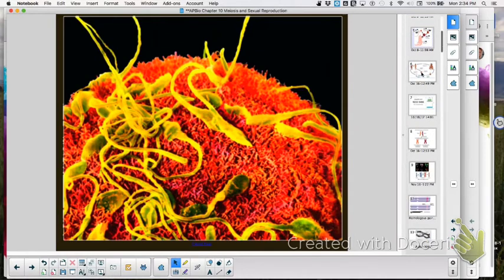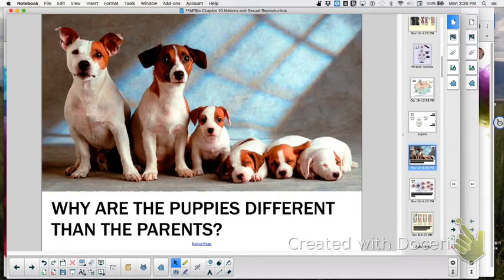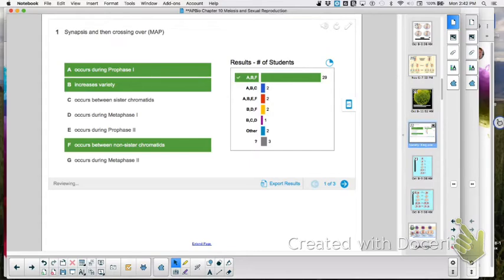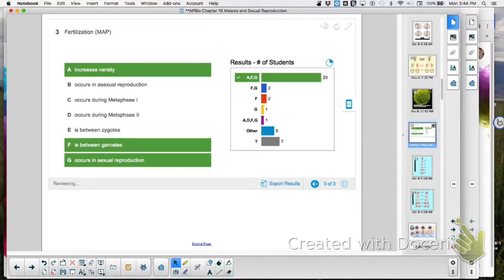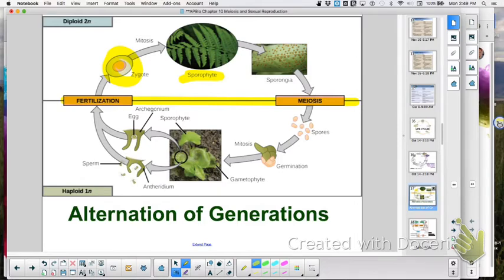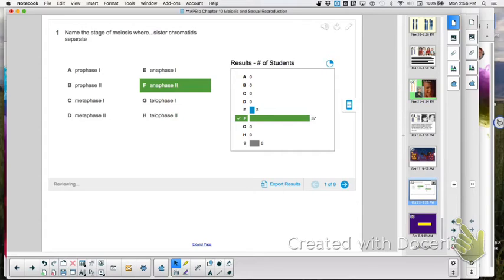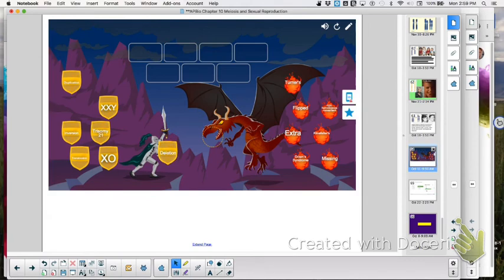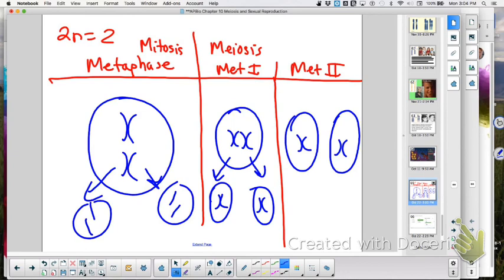APBio Unit 10. Review Meiosis and Sexual Reproduction